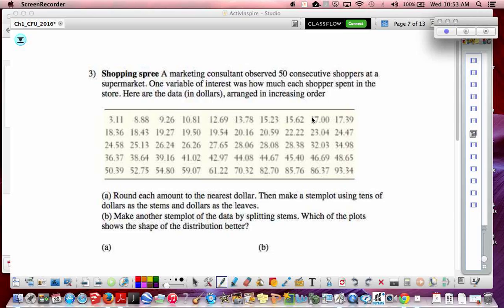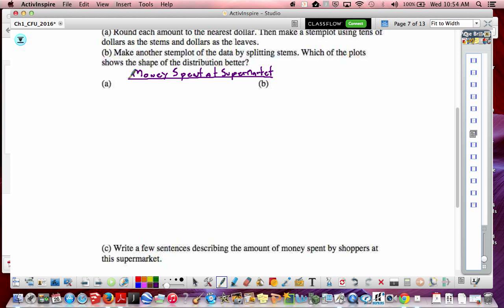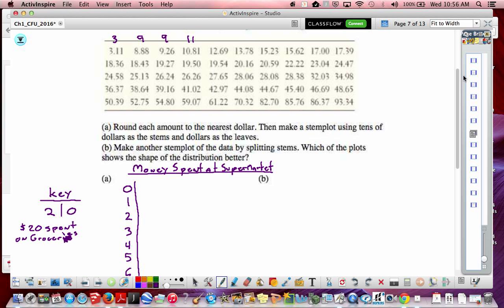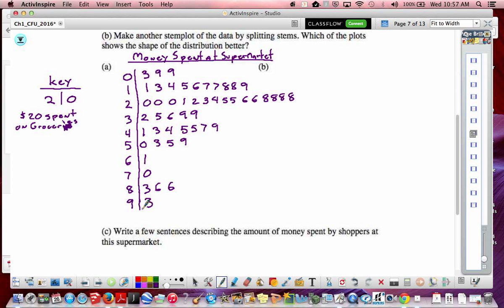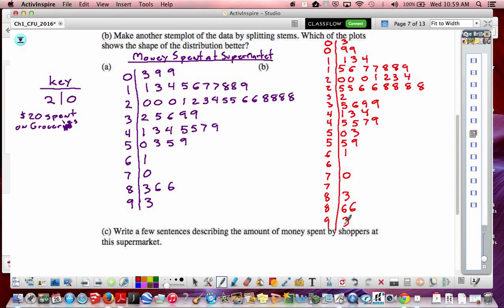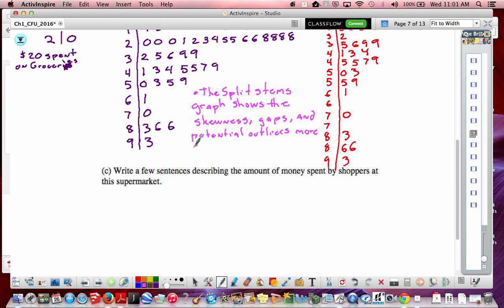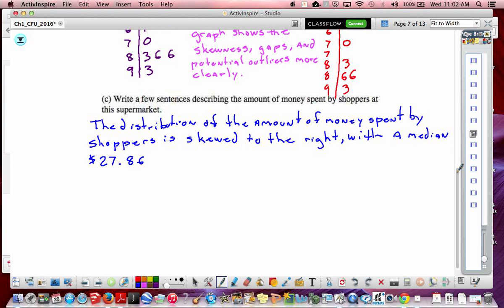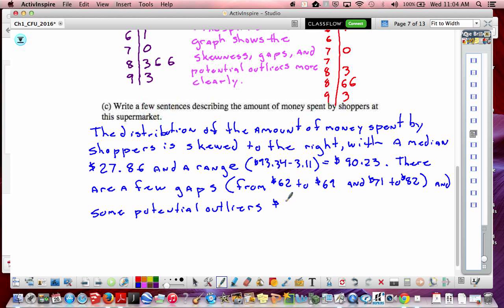CFU CH1 4Key Page2